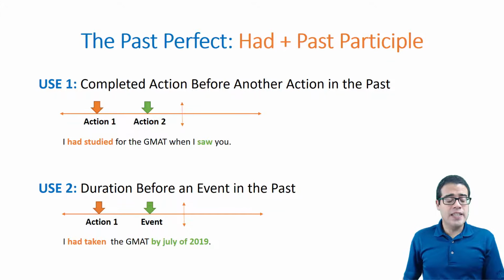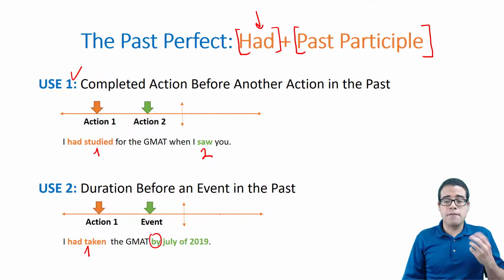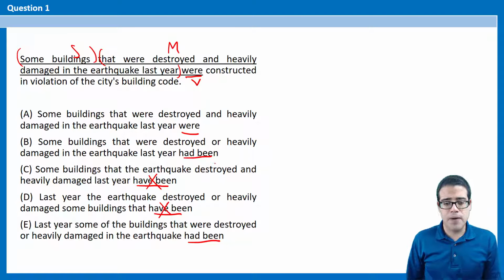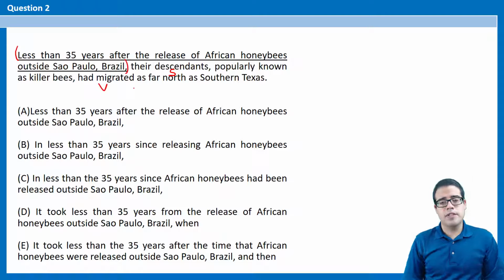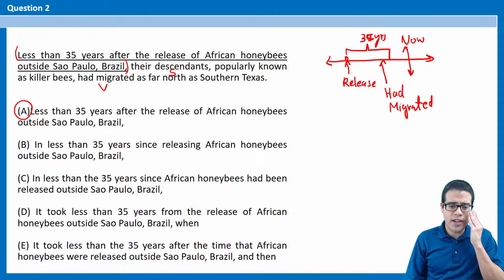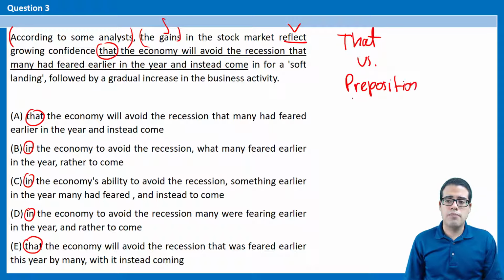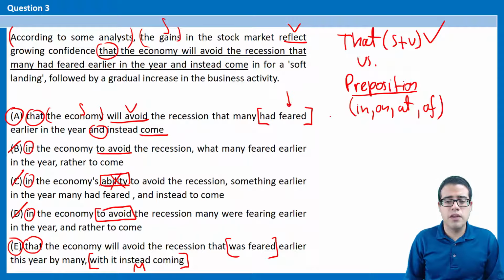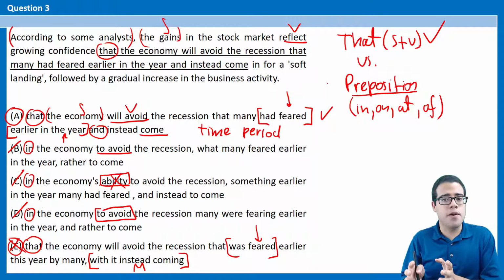GMAT Verbal - Verbs - Past Perfect